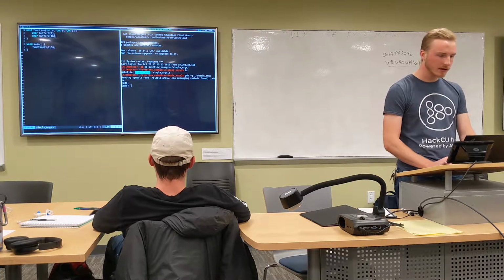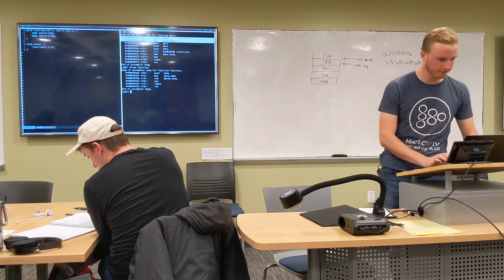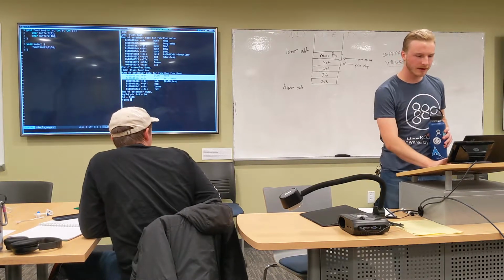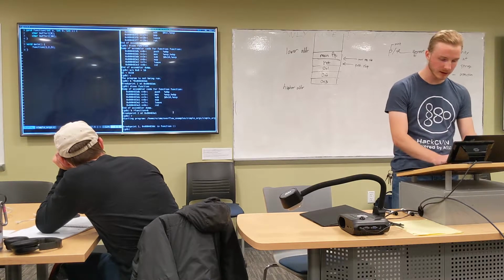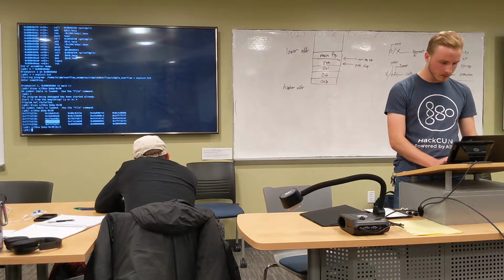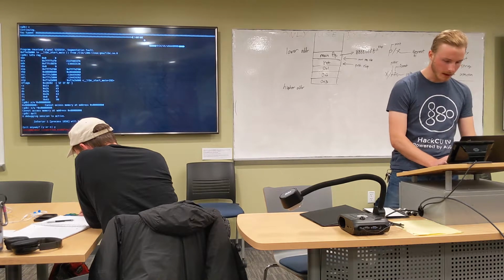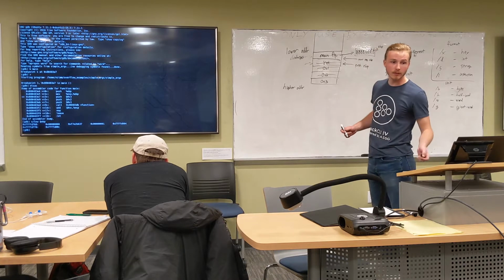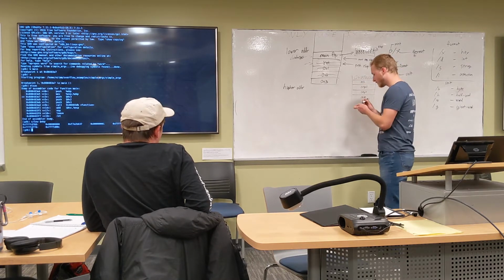CSCI 5413 - Lecture 10/22/19 - GDB